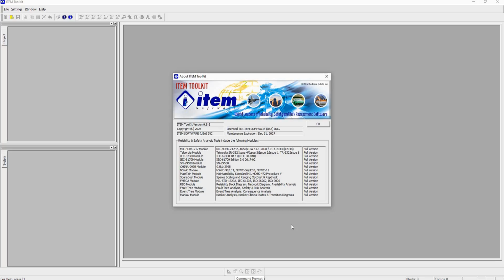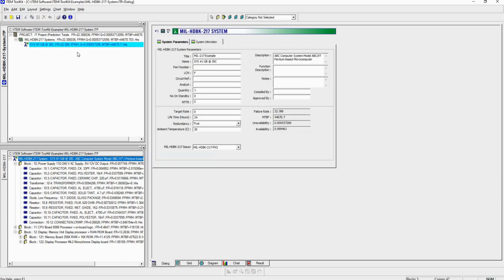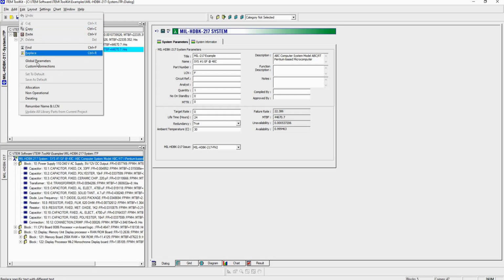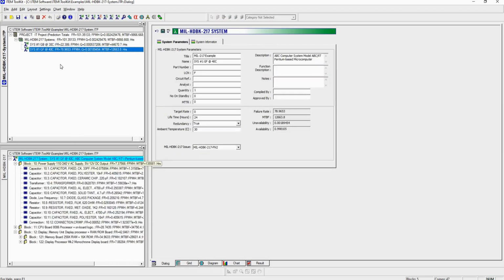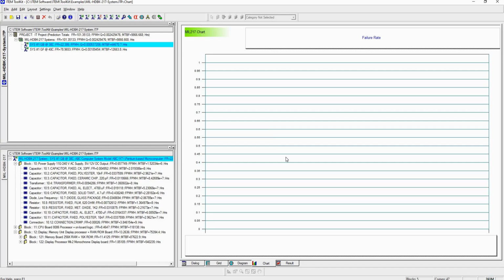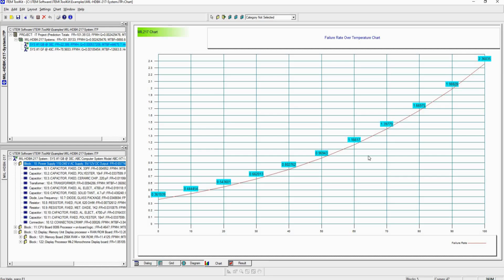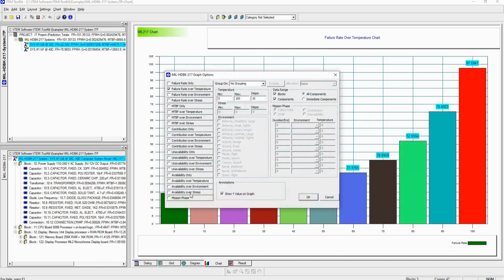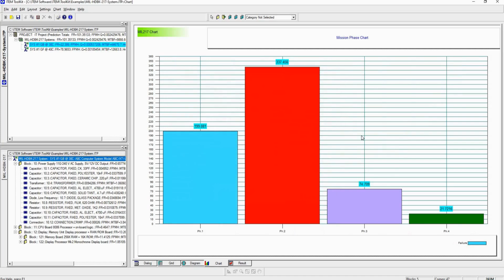ITEM TOOLKIT Tutorials - MIL-HDBK-217 Part 4